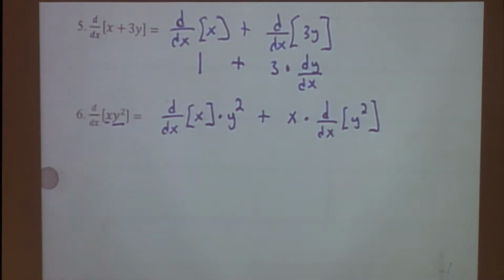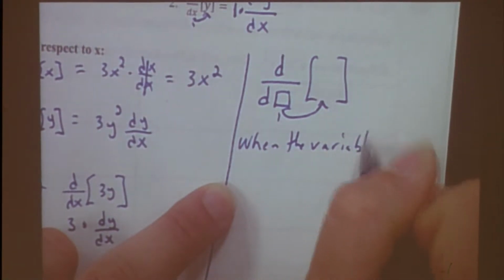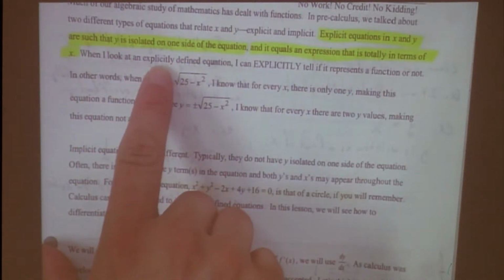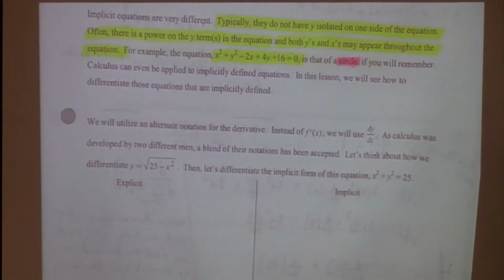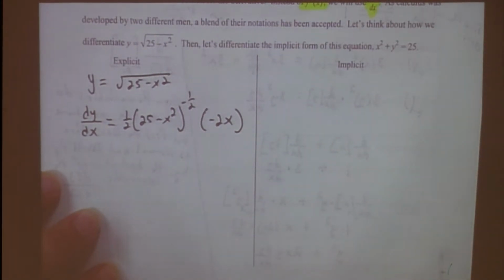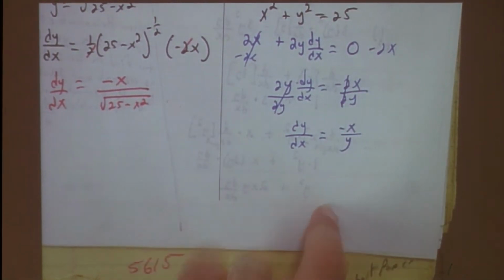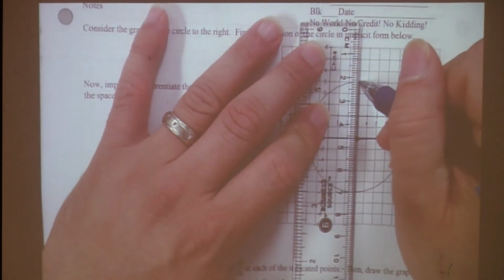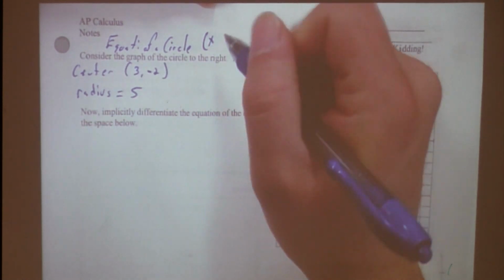12-7-17 Intro to Implicit Differentiation Part 2